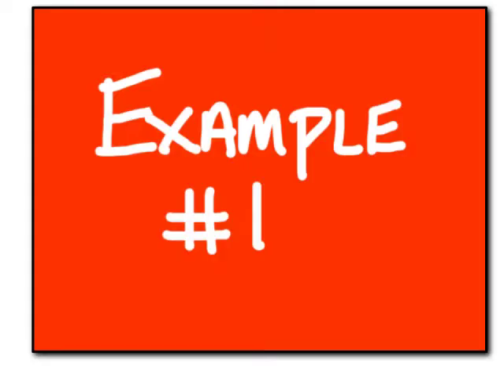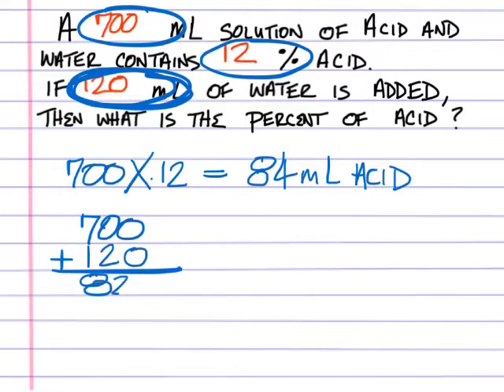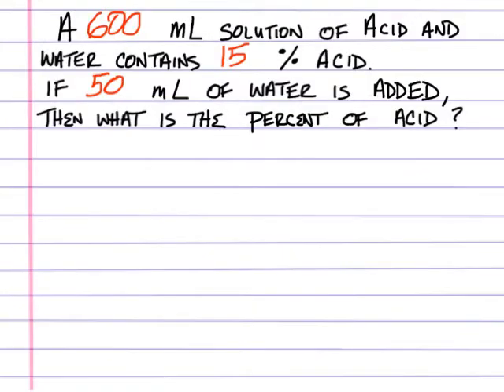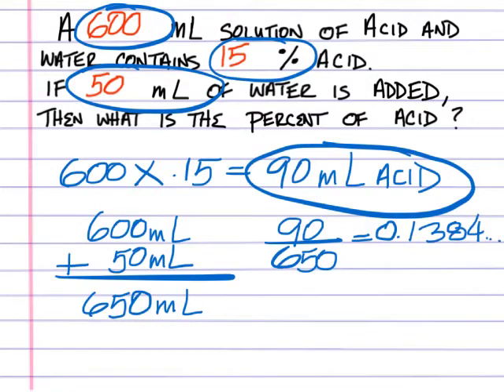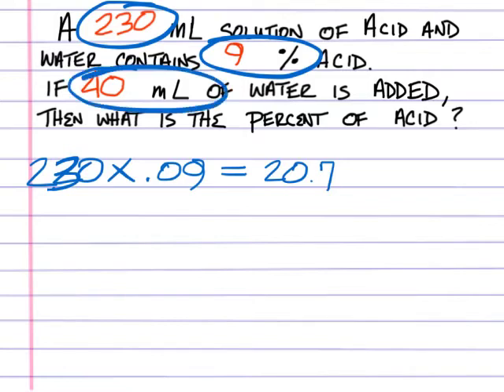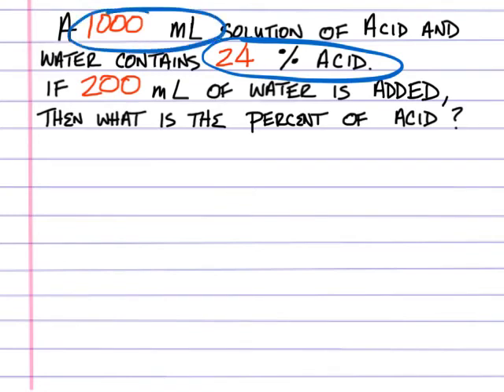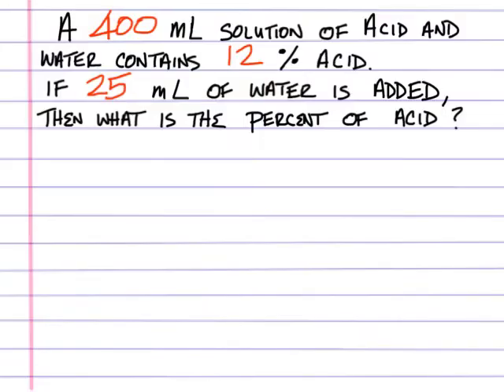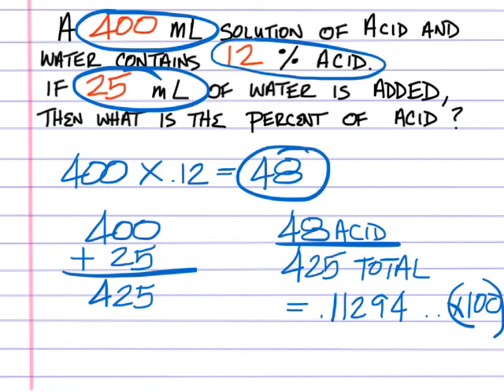11-28-12 1st Period Algebra 1 (Green High School)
Solving mixture problems (different than 11-27-12)